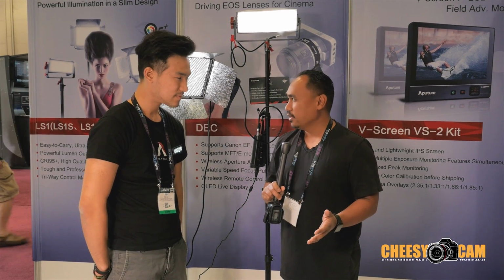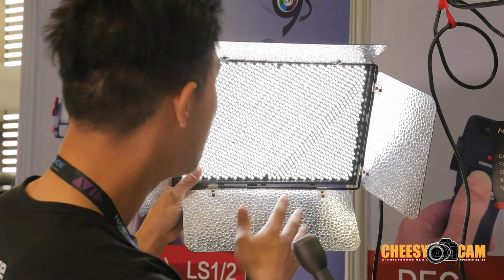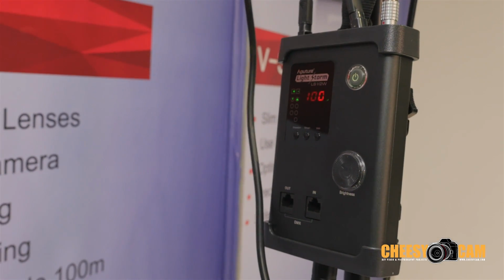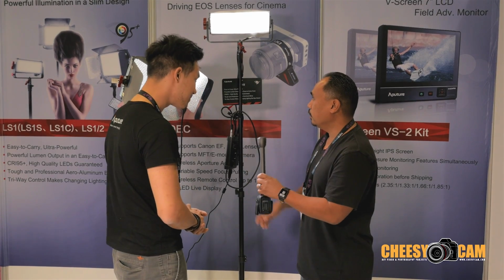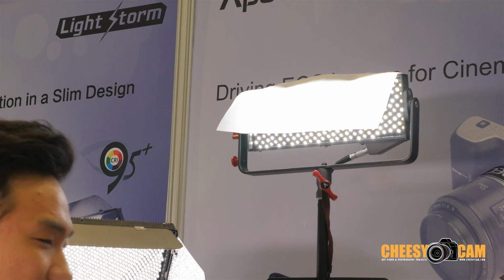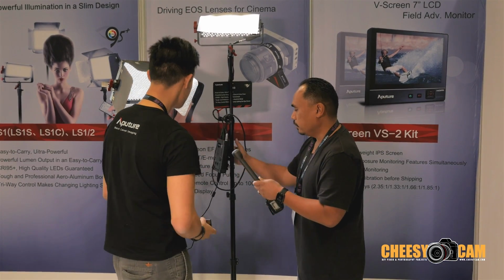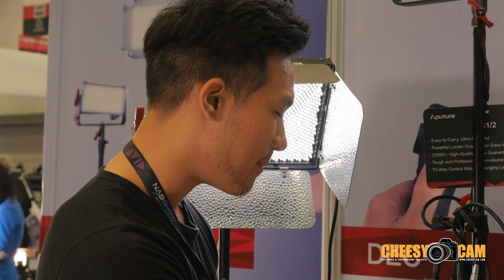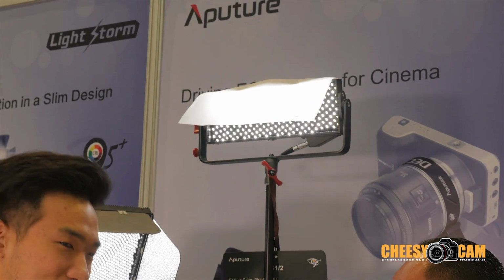Aputure New Powerful and Slim Light Storm Series LED Video Lighting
Aputure New Powerful and Slim Light Storm Series LED Video Lighting. Read the full article